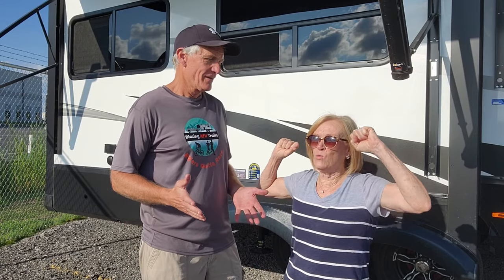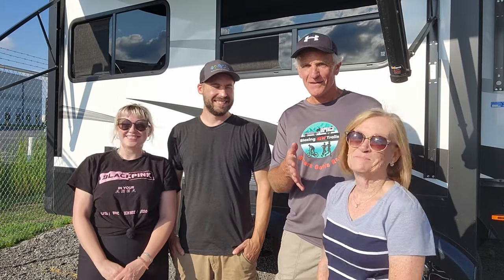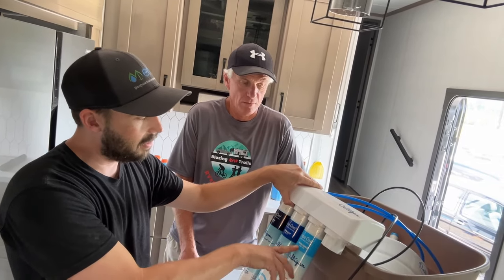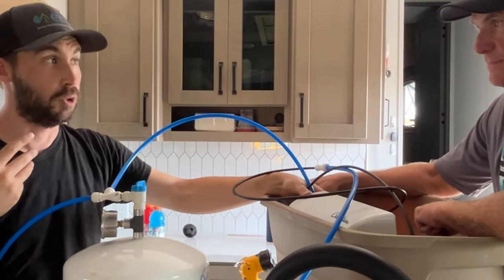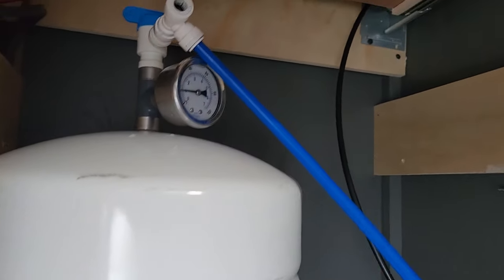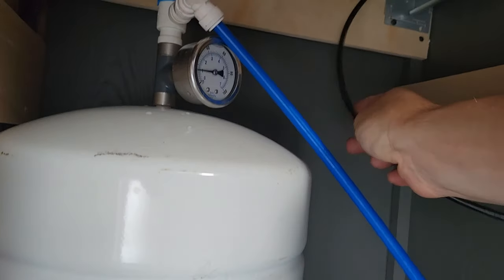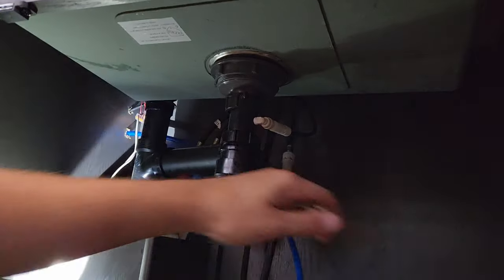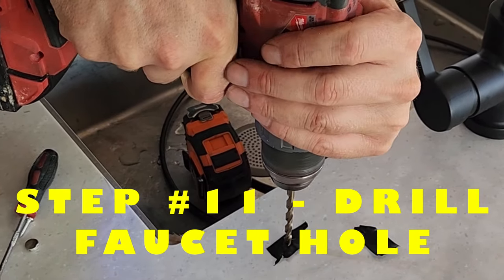We Install An RO Filtration System In Our Grand Design Reflection 337 Camper | Step By Step Guide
As RVers, the quality of our water is a huge concern. It's worrisome because we never know what impurities might be waiting once we arrive at our campsite. After four years on the road, Gary and Linda have an opportunity to install a water filtration system in their camper. With the lead of their son-in-law, they provide some background into the RO technology as well as a step by step guide for its installation. They now have peace of mind with their water and couldn't be happier.

Our Blazing New Trails channel is about inspiring others to embrace adventure and seek their passion. Life is too short, and this country too beautiful not to experience everything it has to offer. Fitness plays an important role in our lives and our RV serves as a means to not only travel the country to sightsee, but participate in epic hikes, bike rides, and further Gary's goal of running a half marathon in all 50 states. We hope that, in some way, our videos might provide inspiration and information as well as encouragement for your endeavors. Each of us blazes new trails in our own way, and we look forward to being a part of your adventures and that day when our trails shall meet.

~Linda & Gary

  CAMERA GEAR:
Canon Rebel 5i
iPhone 14
Galaxy S22+
We edit in DaVinci Resolve 18

  Rig:
Truck - 2019 Ford F250 Diesel Platinum Super Duty
Camper - 2024 Grand Design Reflection 337RLS

  TRAINING GEAR:
Running shoes: Hoka One One Hupana
Cycling clothing: Pearl Izumi
Bikes: Cervelo R3; Cannondale Topstone, & Trek
GPS: Garmin Edge 830, Garmin 920, and Garmin 935

CODE OF CONDUCT FOR ENGAGEMENT:
ANY comments, material, content, or posts that are racist, fraudulent, unlawful, defamatory, pornographic, profane, slanderous, sexist, abusive, offensive, threatening, hateful, nudity of any kind, are obscene or otherwise objectionable will be immediately deleted.

BLAZING NEW TRAILS has a "Zero Tolerance" policy for such comments, material, content, or posts. Users posting such content will/may immediately be banned without notice.

All opinions are our own, and based on experience of using these products. We don't have a store of any kind, but recommend products if we find them to be helpful and useful, and not because of a small commission we might make at some point in the future. Any product we recommend, we use ourselves and stand behind.

We're not coaches, or RV experts, and are not making recommendations. We share our opinions based on what we’ve experienced, and what works for us. As such, you should do your own research and make your own decisions. Please consult the advice of a physician should you decide to adopt an exercise program.